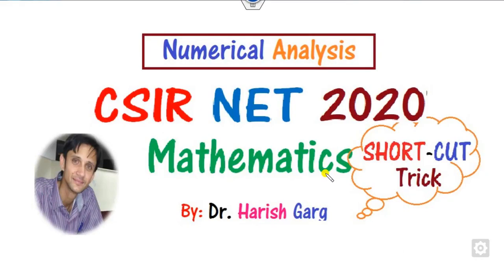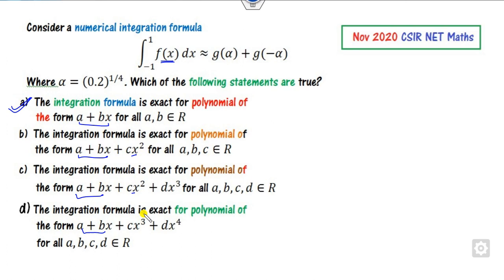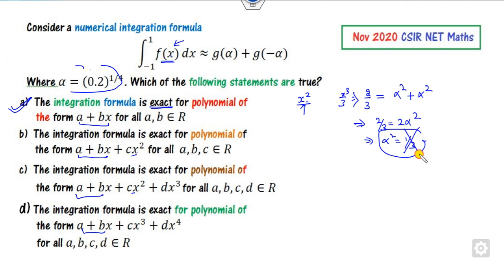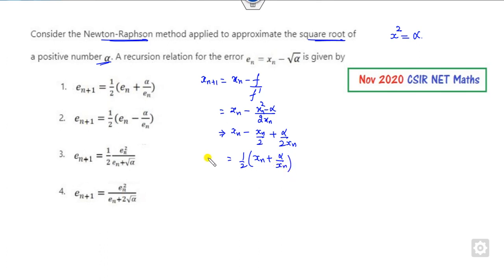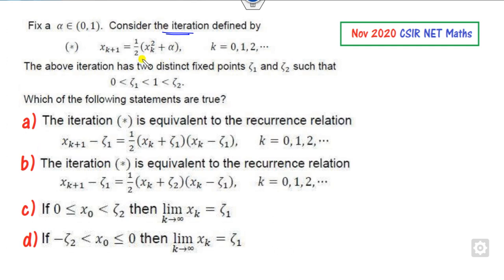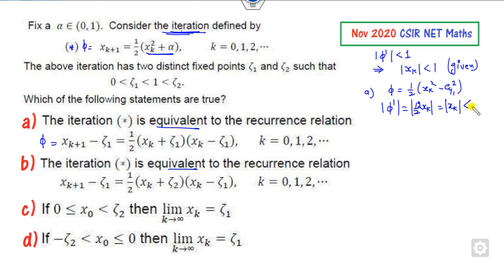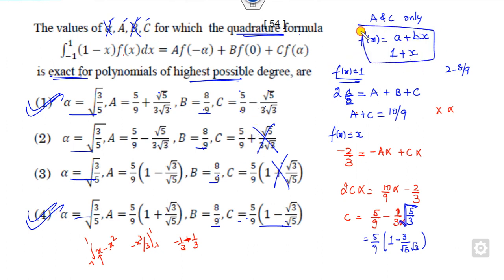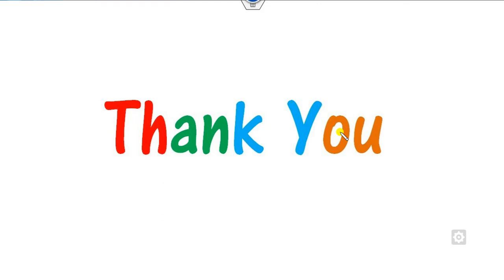Numerical Analysis Questions | CSIR NET 2020 Mathematics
CSIR NET Numerical Analysis Questions discussed.